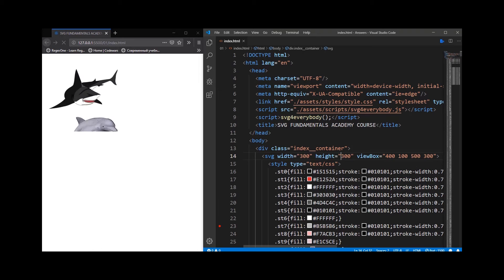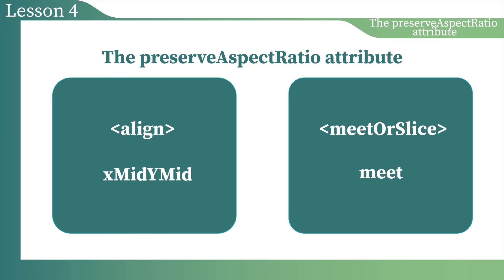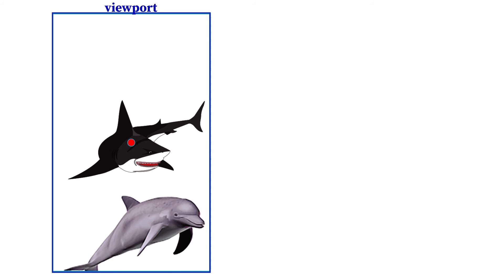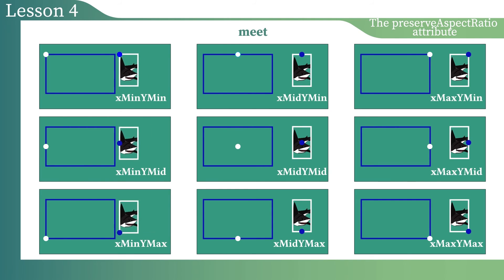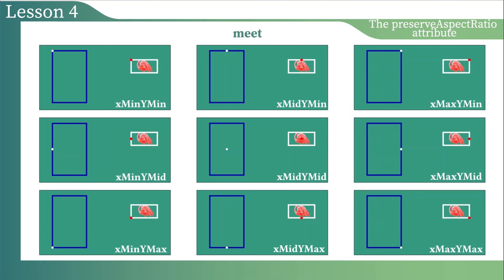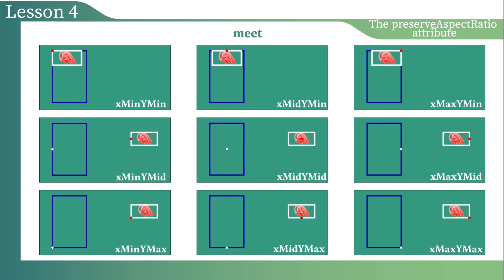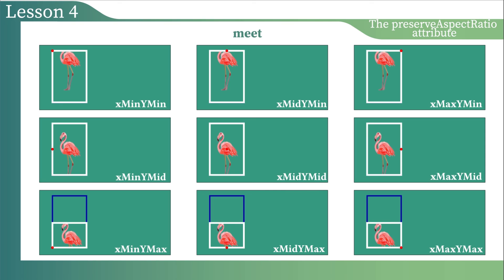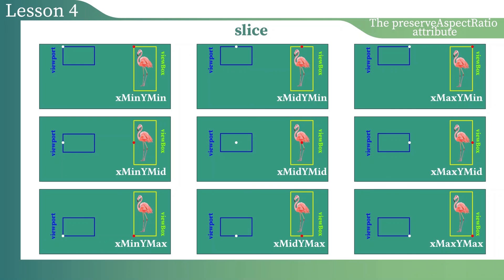The preserveAspectRatio attribute in SVG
In this lesson, we will figure out how the viewBox and preserveAspectRatio work.